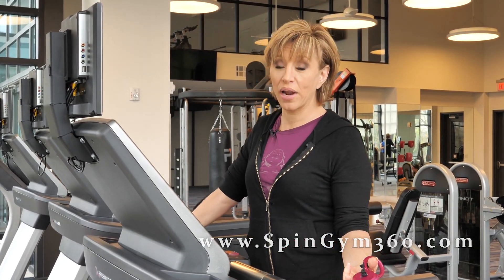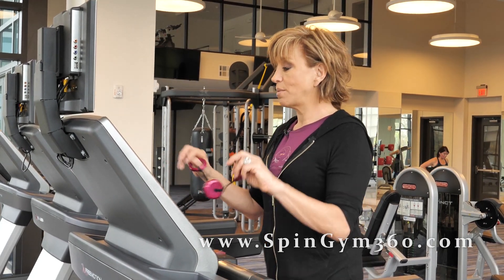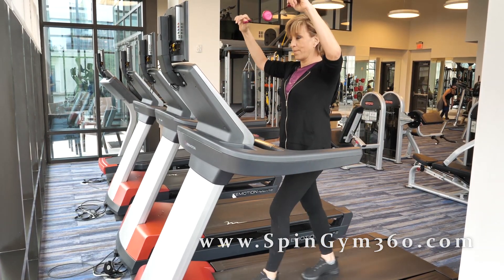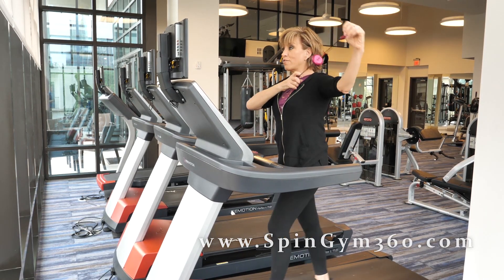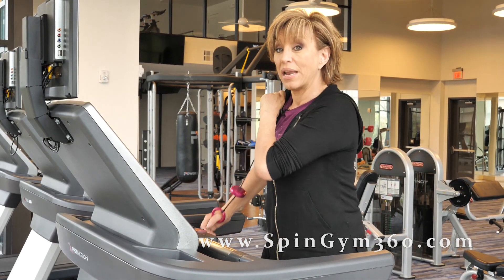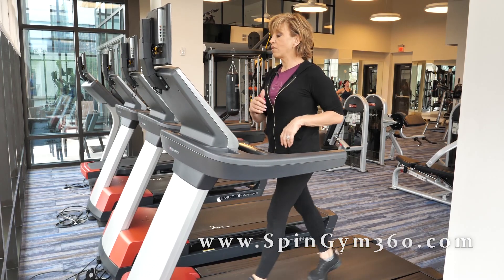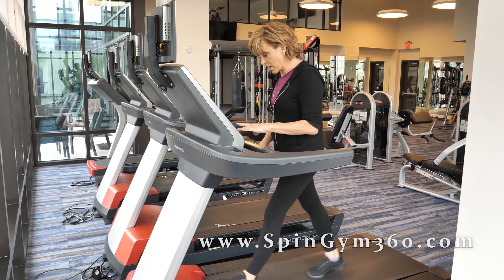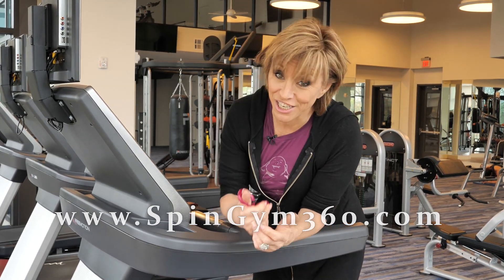Forbes Riley 2 for 1 Workout! SpinGym on Treadmill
Hope you enjoy this 2 for 1 upper and lower fitness workout!  Image twice the results in 1/2 the time - that's the promise of SpinGym

You should know that SpinGym Rocks the World! We’re on FIRE, and we want you to join us!

We post and share videos, support, and experiences together to keep the momentum alive! YOU now have access to cutting-edge workouts and tools to provide the best fitness system on the market.  Let’s get fit and stay fit anywhere, anytime.
 --Forbes Riley, creator and CEO of SpinGym, LLC

ABOUT SpinGym

When you stimulate your cardio system, it exercises your blood oxygenation and release of endorphins.
Increase mind/body connection.
Reduce stress.
Amp metabolism, burn calories (even while sitting!).
Deep stretches and warms up shoulder, arm and back muscles prior to sports or workouts.
Improved stamina.
Strengthen Your Posture
Improve postural alignment
Works core muscles with every pull
Increased recruitment of smaller stabilizing muscles (especially in and around the shoulders)
Works to integrate core into upper body movement
Improved agility
PORTABLE, EASY TO USE SYSTEM FOR WORKING OUT ANYWHERE: This Low Impact, Versatile Resistance Exercise Kit is Perfect for Everyone! With the Workout DVD, it's Like having a Personal Trainer in your Own Home. Get Rid of Bulky Exercise Equipment - The SpinGym Weighs Less than 1 Pound and is Easy to Take Anywhere.